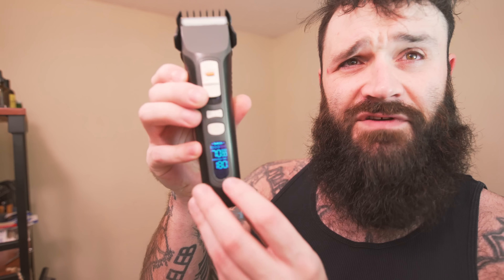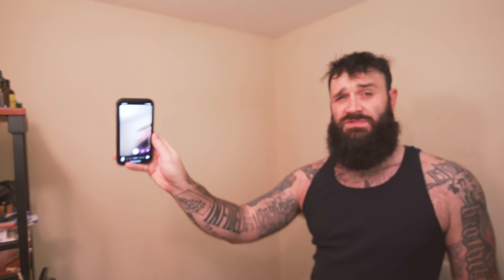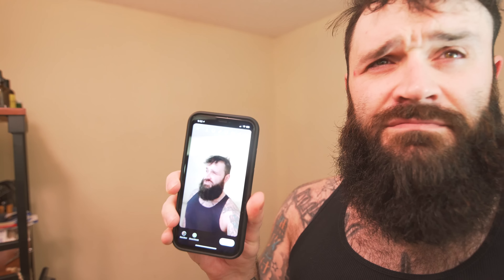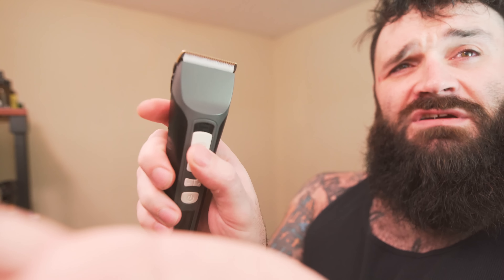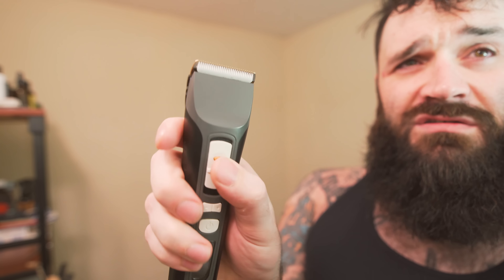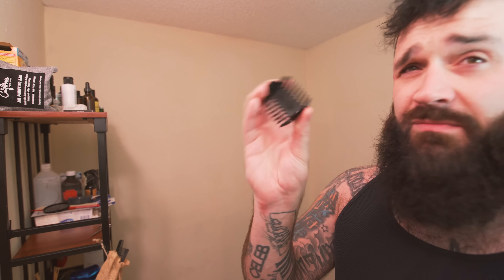I messed up my Beard Trim...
Routine beard trim video, had a minor mishap, and then we adapt and overcome
Beard Trimmers